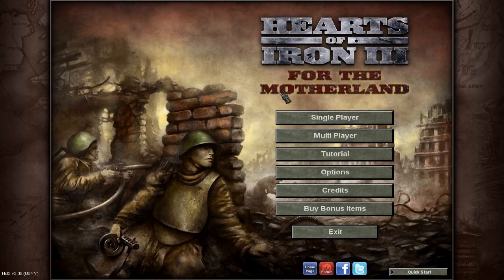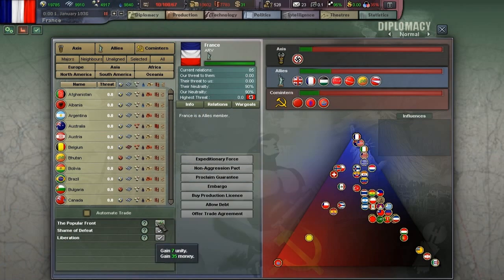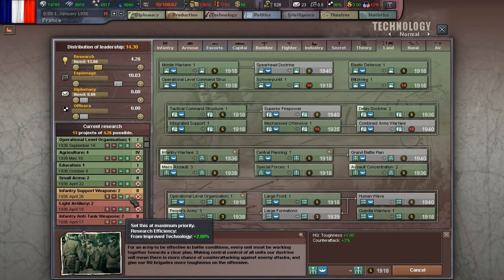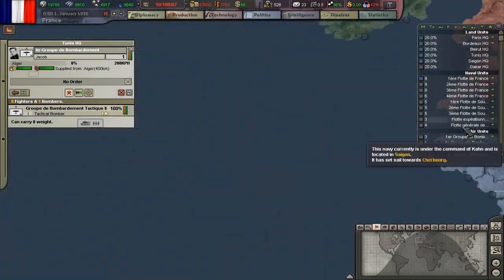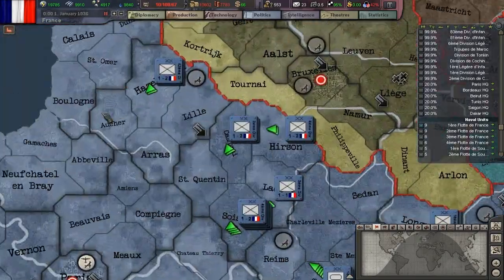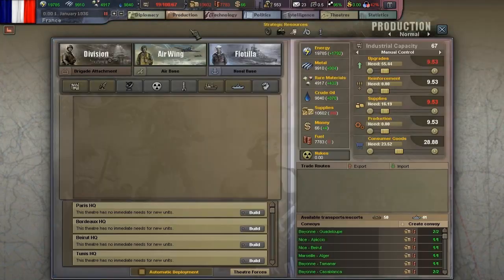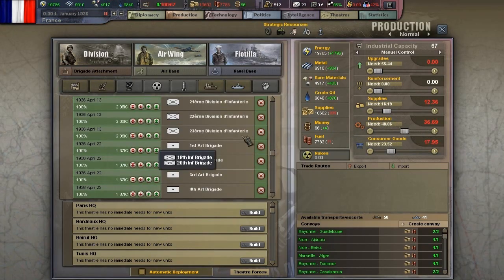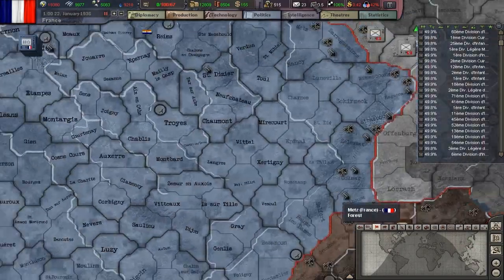Hearts of Iron 3: For the Motherland - France - Ep 1 - Let's Play Gameplay